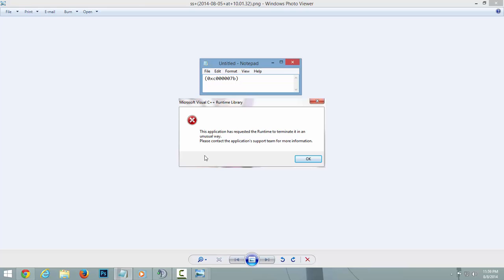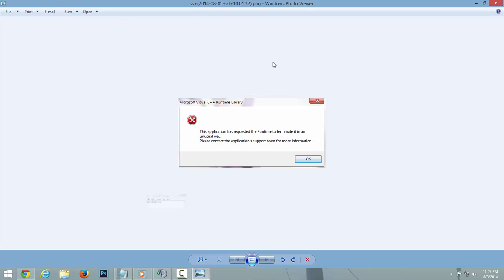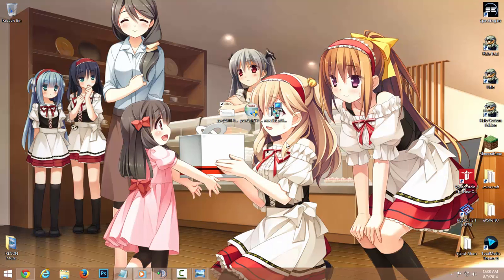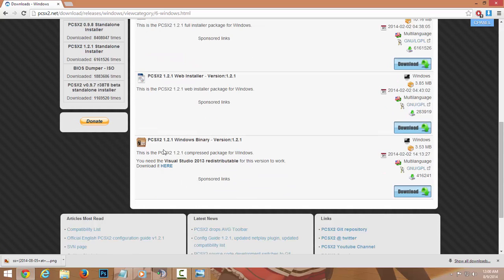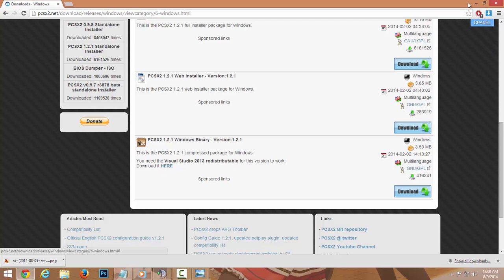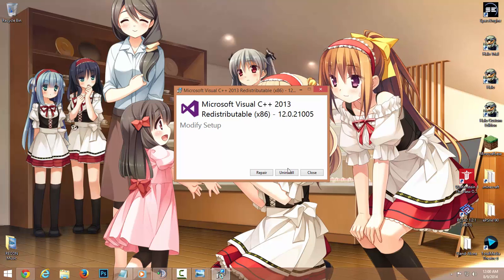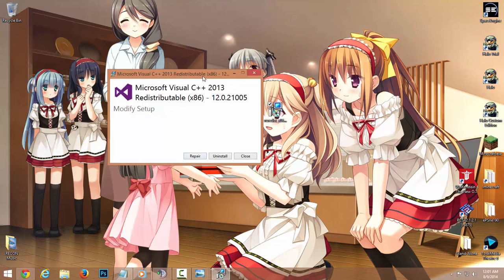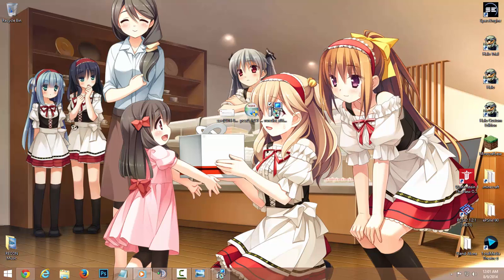PCSX2 0xc000007b Unable to start Fix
NOTE: This has proven rather successful for a majority of people. However it's not always guaranteed to work. If it doesn't then it's something on your end that I have no idea about. Just keep researching and go to the PCSX2 forums as well as 7/8 & 10 forums I have linked you.

This is the fix for the nasty "Unable to start" error for PCSX2 and hopefully any other program or game out there.

The following files should be installed if you do not have them or the 2013 version isn't fixing your issues.

Here are the links to the forums if you need further assistance.

- Go here if you have further issues that isn't PCSX2 related on Windows 7.

- Go here if you have further issues that isn't PCSX2 related on Windows 8.

- GO here if you have further issues that isn't PCSX2 related on Windows 10